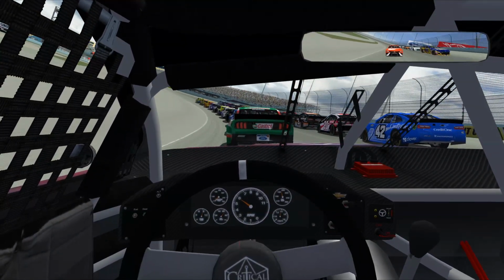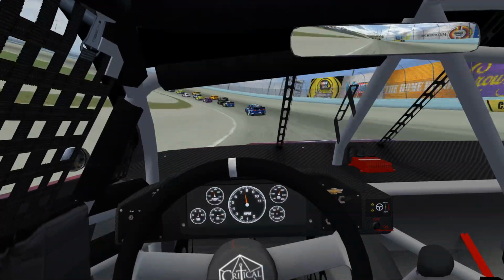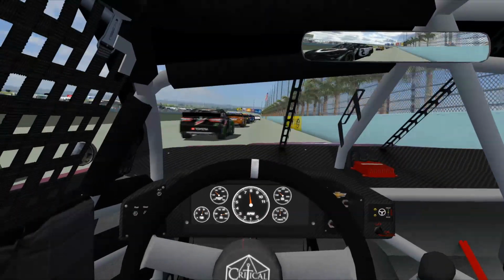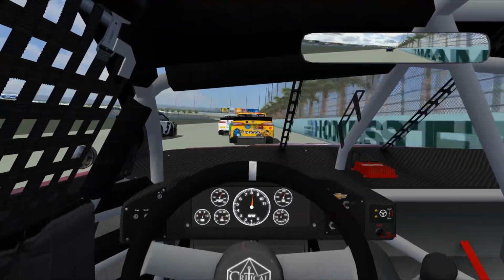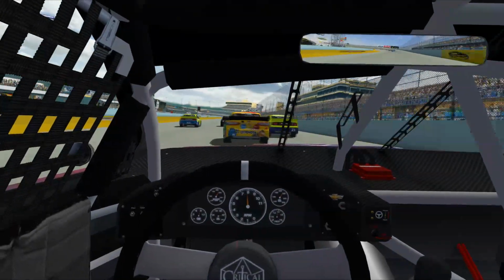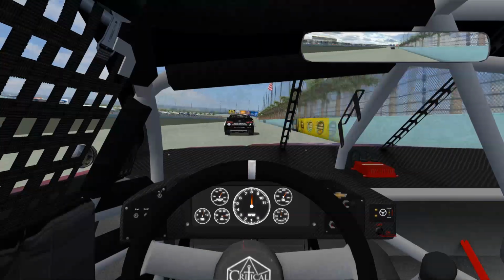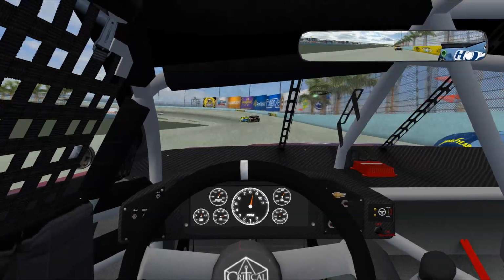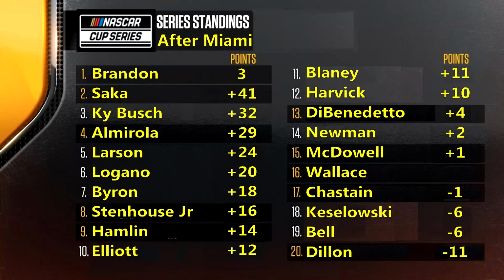2021 Homestead - NASCAR Racing 2003 Season: Cup 2019 Mod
NASCAR Racing 2003 Season: Cup 2019 Mod - 2021 Homestead

We do the 2021 season with the Cup 2019 mod!